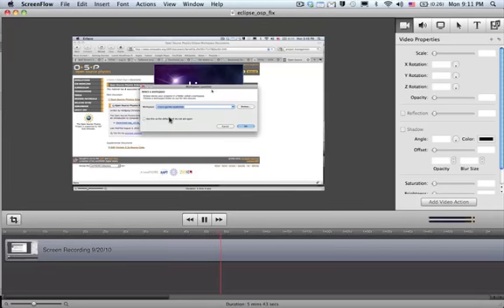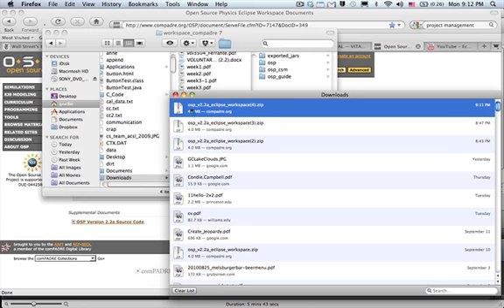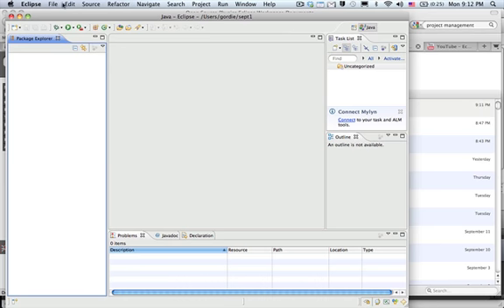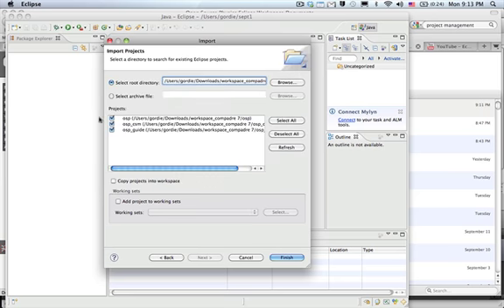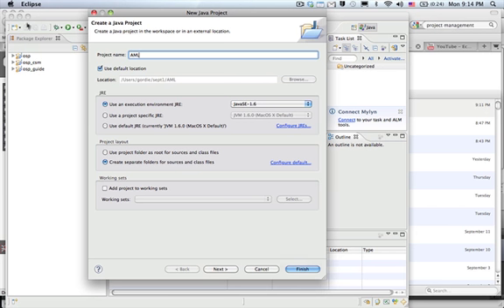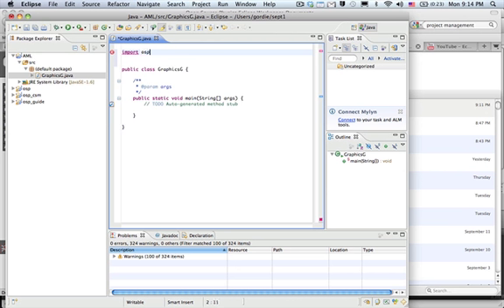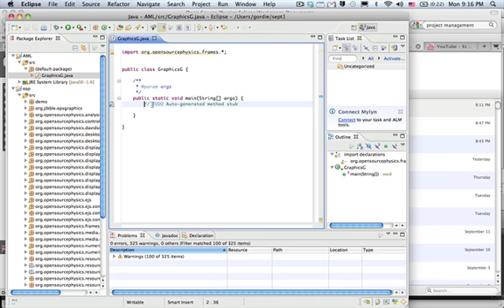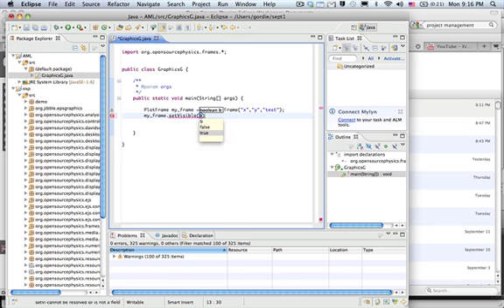eclipse_osp_fix2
OSP/Eclipse Build Tutorial